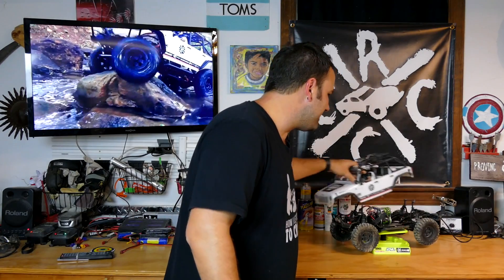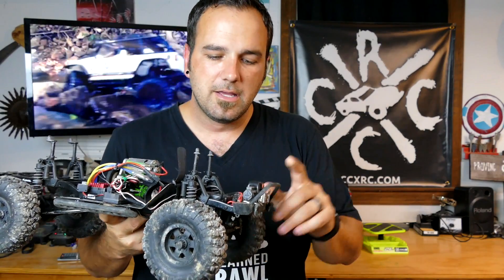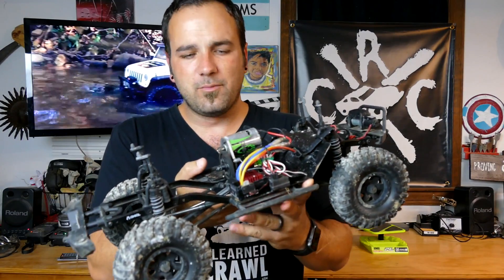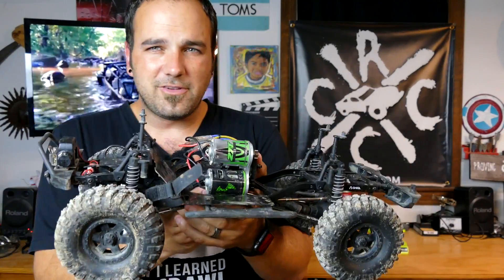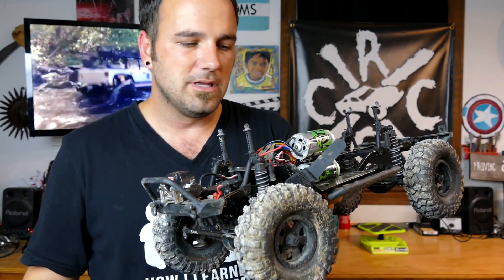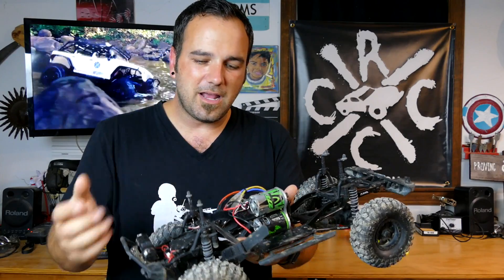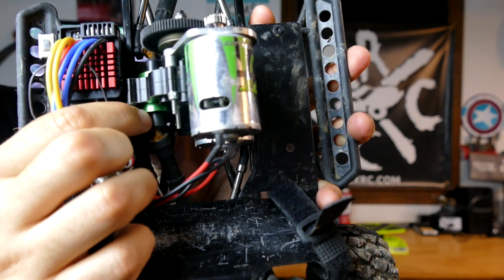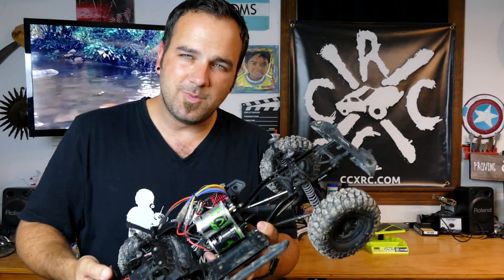Quick Review: Hot Racing SCX10 Metal Gearbox and Gears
— Who's ready for a rambling update with no run footage? Get that thumbs down ready because that's what I've got for you today. After running the Hot Racing aluminum gear box and hardened steel gear with new Boca bearings, I thought I'd let you know my thoughts - they are FANTASTIC. I've pushed it hard when stuck in the rocks and used the dual motor power to free the tires - which I should point out is how I ruined the stock gears - and the gears look brand new after disassembling to re-apply marine grease for my water excursions.

Have fun RCing my friends!

Hot Racing Aluminium Gearbox Case

Hot Racing Hardened Steel Gear Set